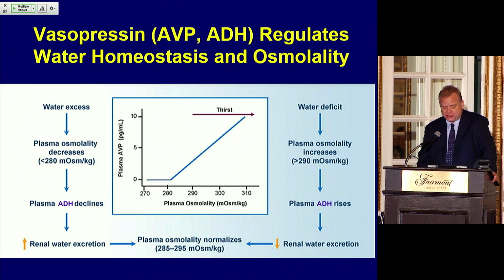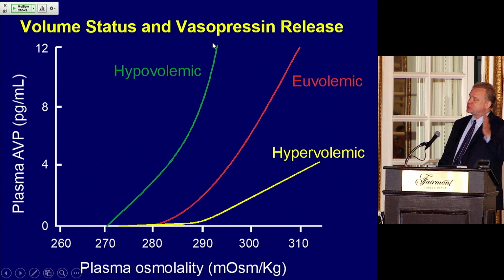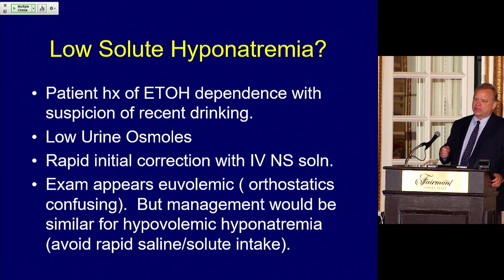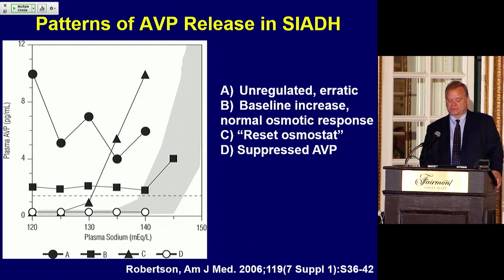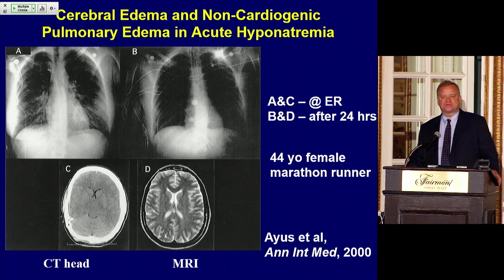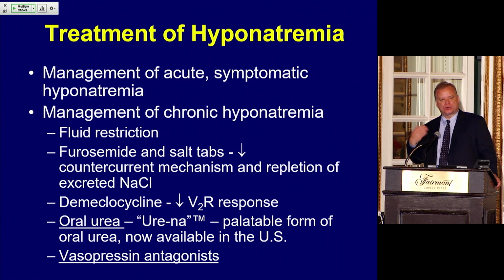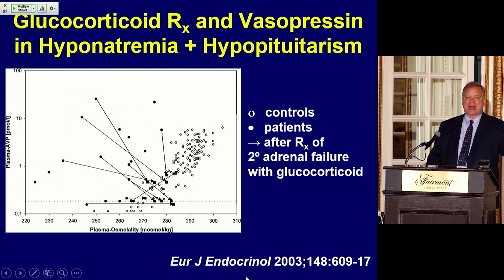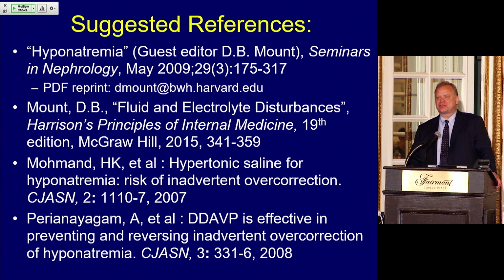15 Workshop Hyponatremia Hypernatremia